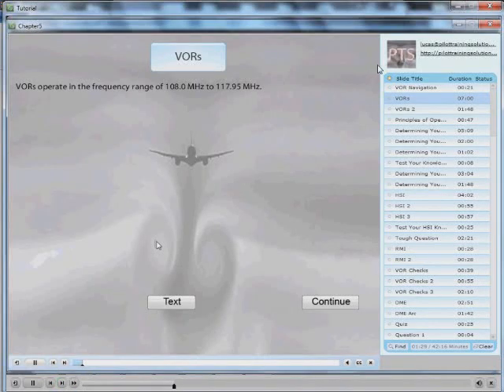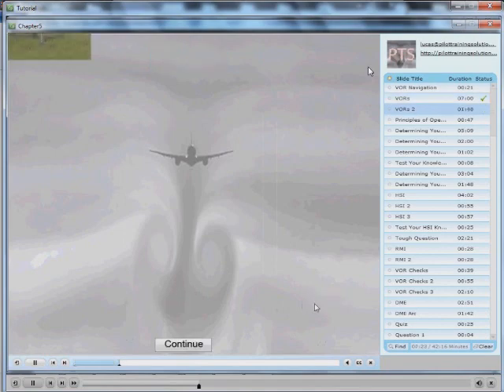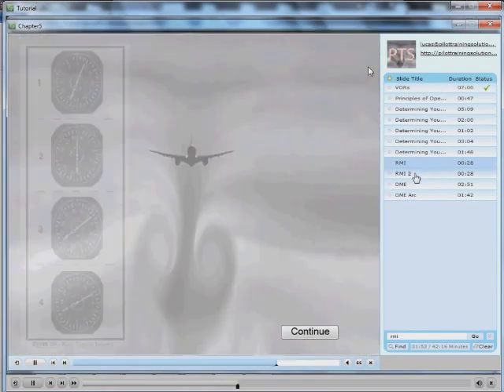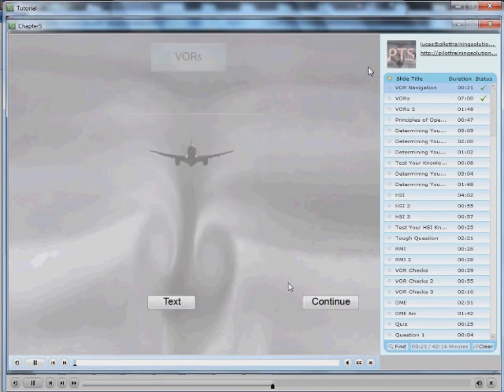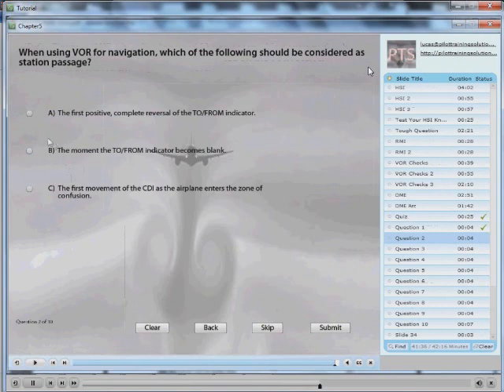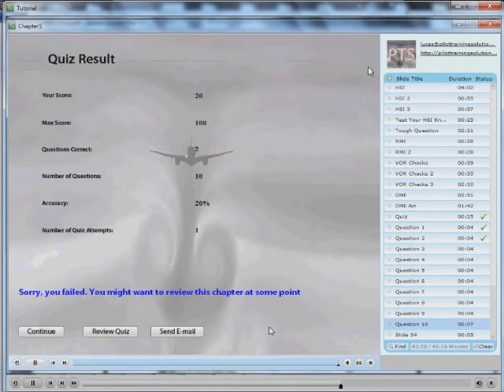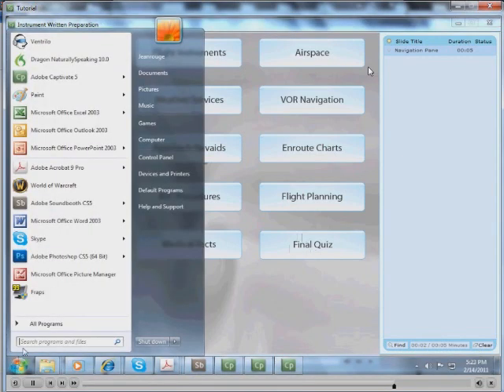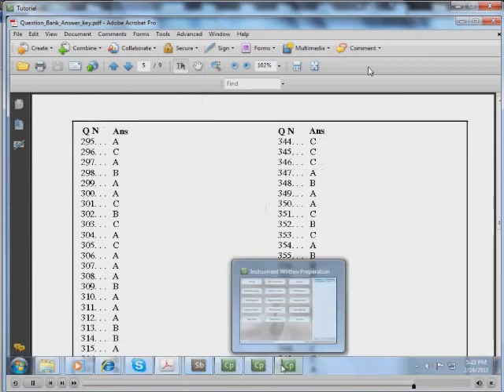IRA Tutorial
Tutorial